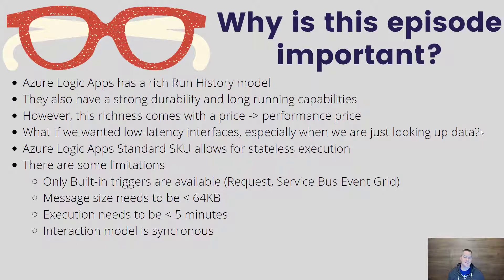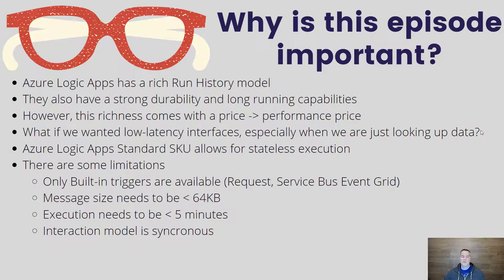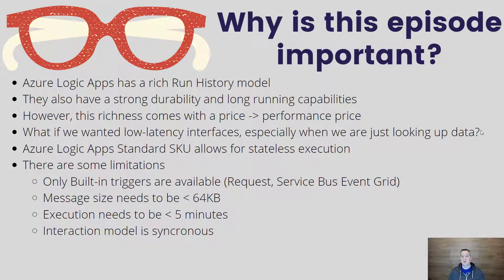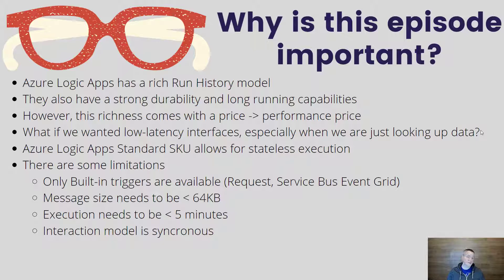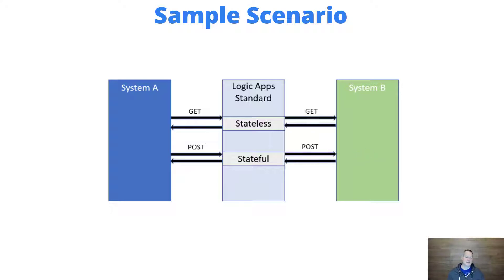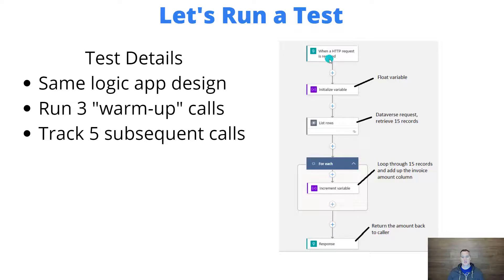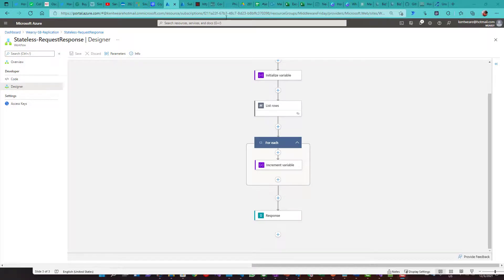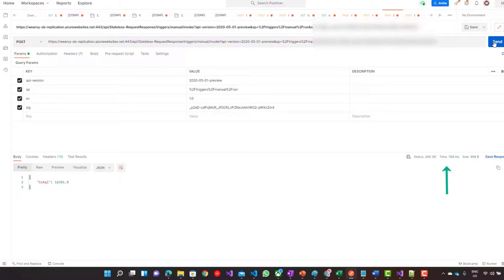118 - When to use Azure Logic Apps Stateless Execution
In this video, we are going to discuss when you can take advantage of Azure Logic Apps' Stateful execution model found in the Azure Logic Apps Standard SKU.